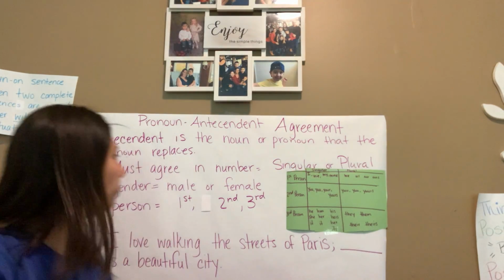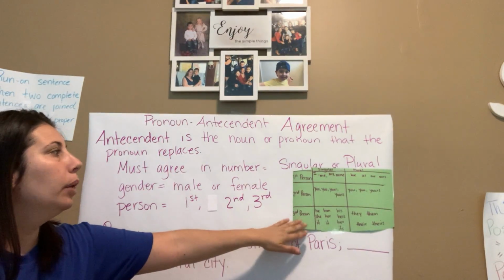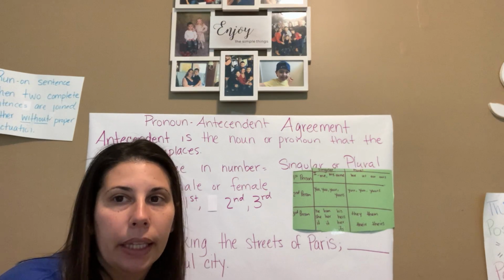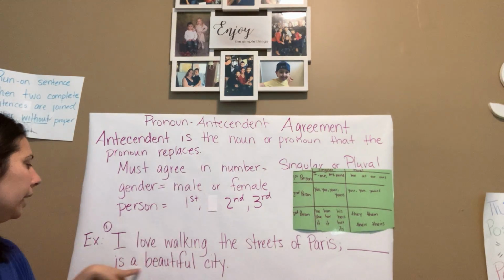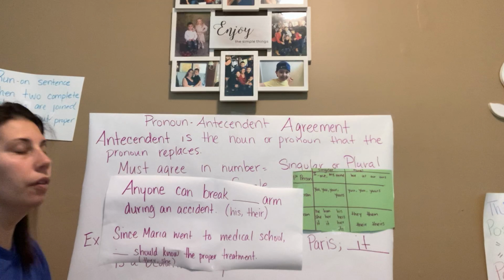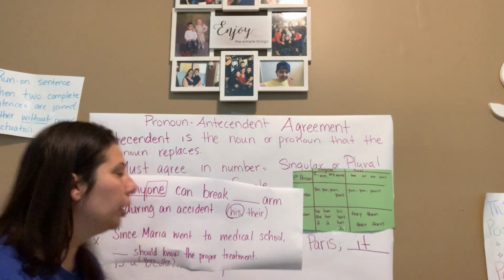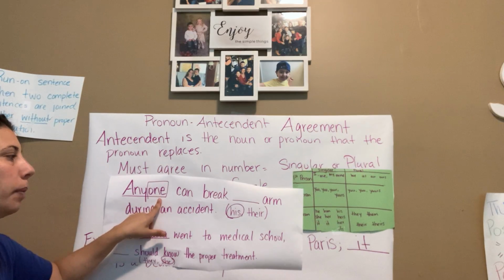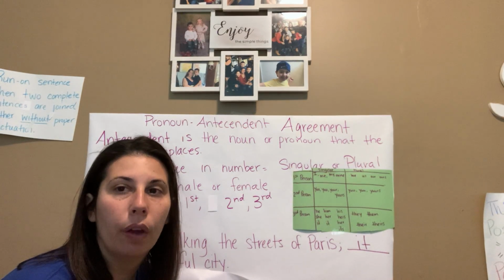Pronoun- antecedent agreement